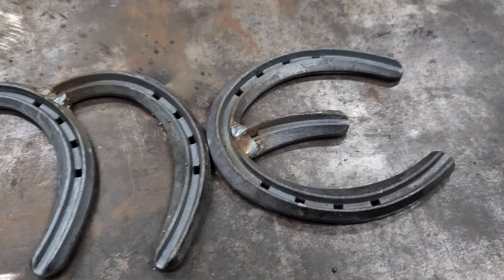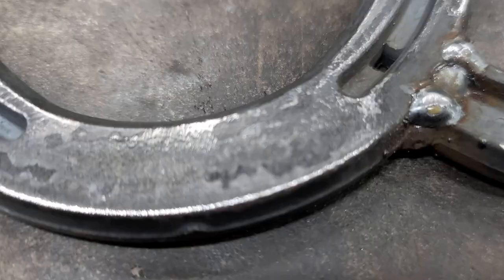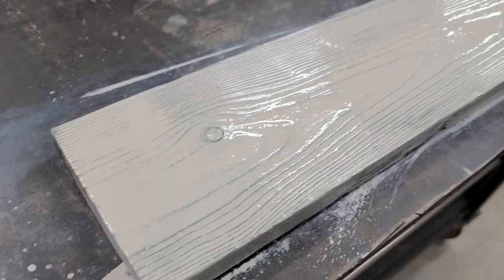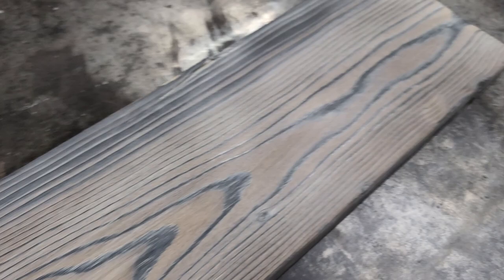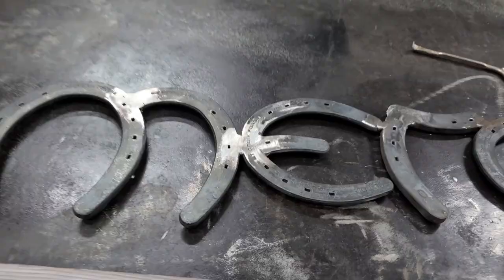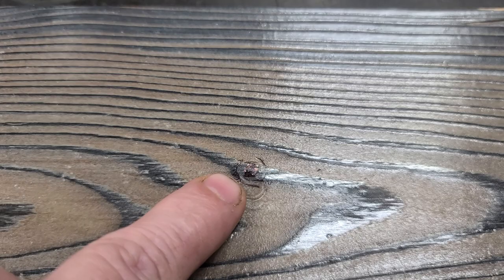Horseshoes Art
Ta Days Crafts is on how to make a sign using horseshoes.  There's nothing more rustic or country than horseshoes and its really simple to do with any cheap welder.